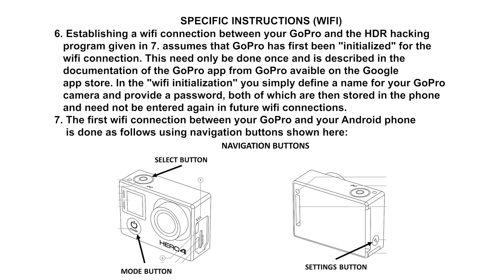GoPro unlocked by phone to shoot real HDR photos and HDR time lapse videos Part 3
GoPro can be unlocked by a phone that taps into the firmware to shoot amazing real HDR photos and real HDR time lapse videos. Part 1 gives examples and comparisons to non HDR recordings. Part 2 gives short how-to-do-it instructions for the experienced user. Part 3 gives detailed instructions for the less experienced user.